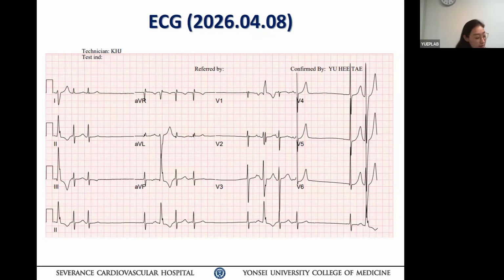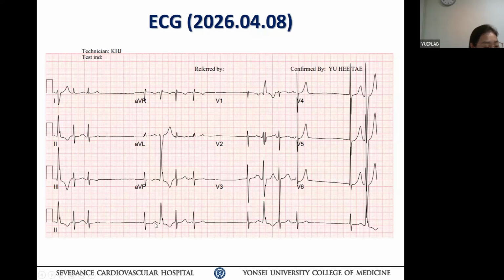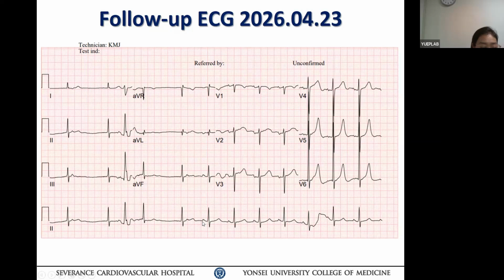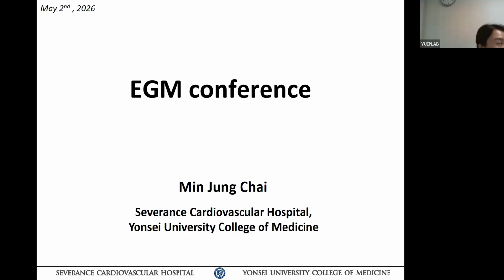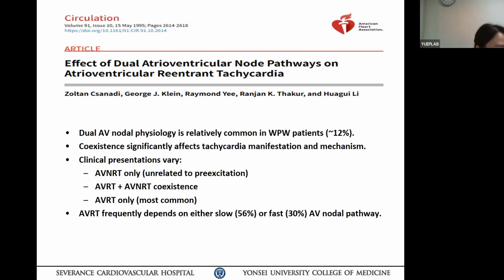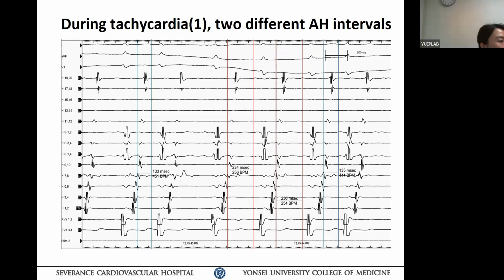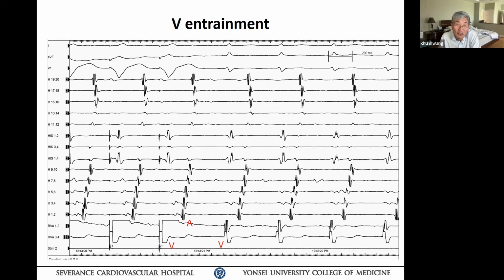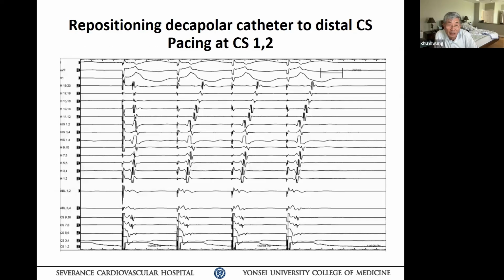260502 EGM Conference